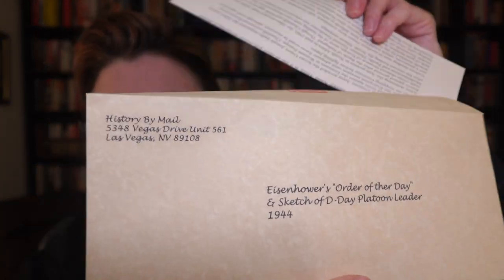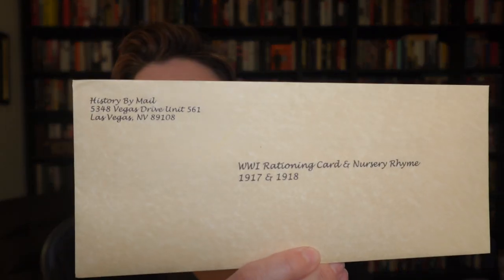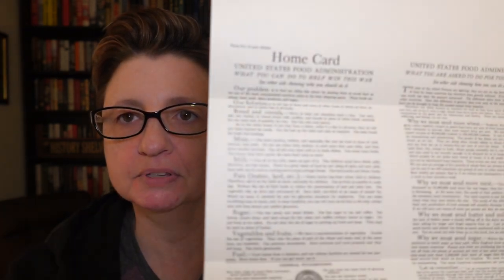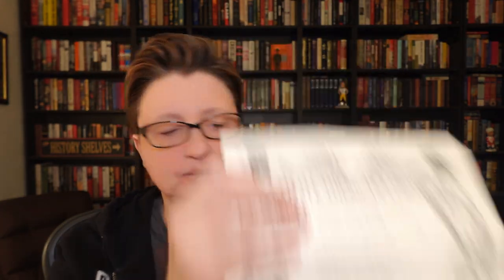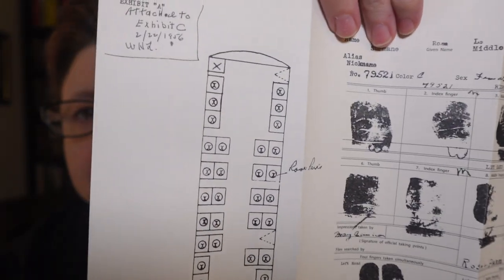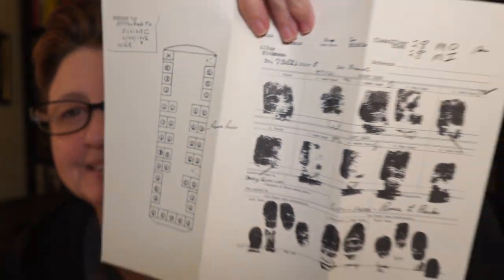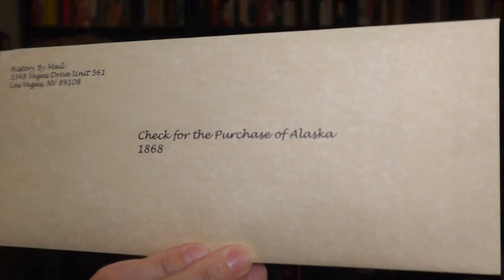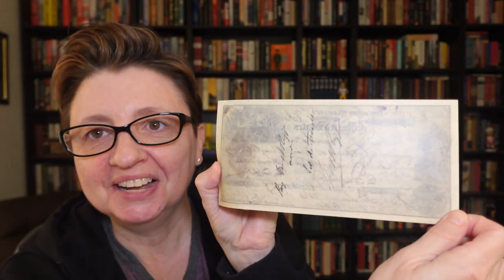History by Mail Unboxing